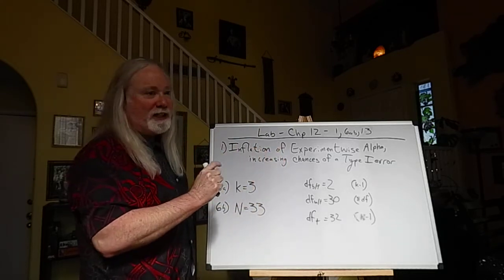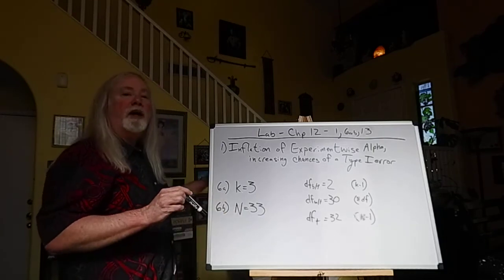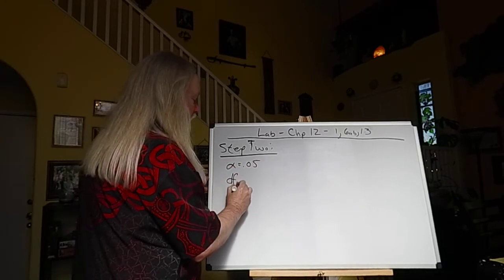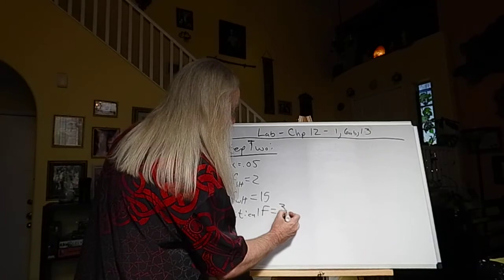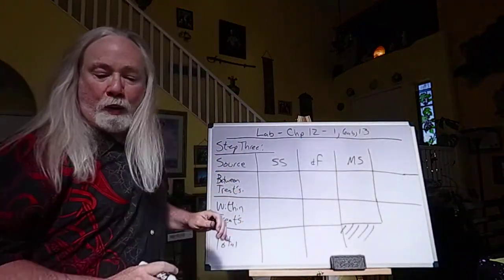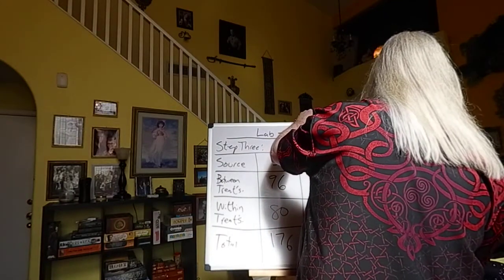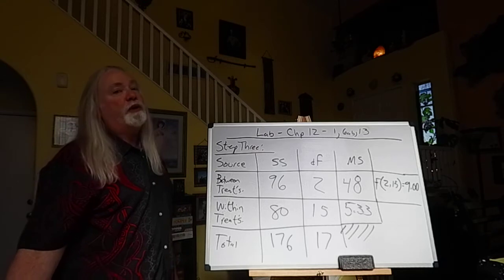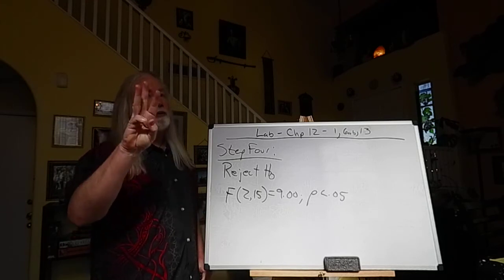PSY210 Chp 12 Lab